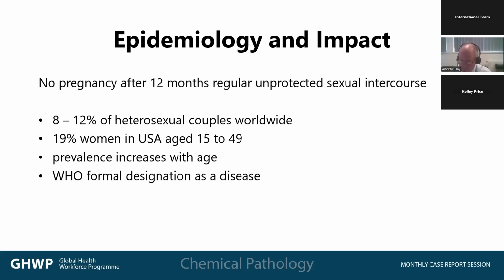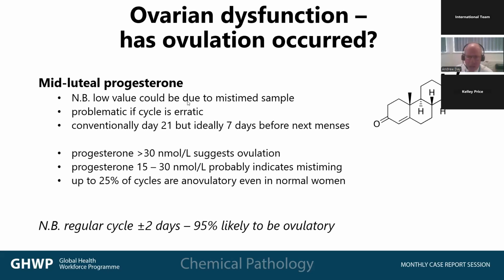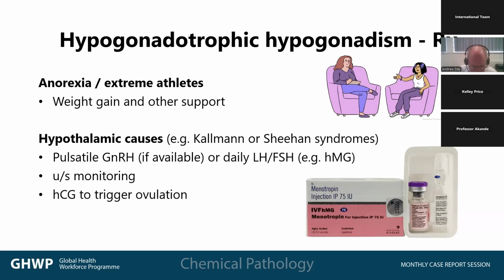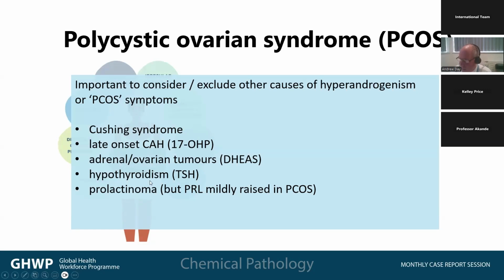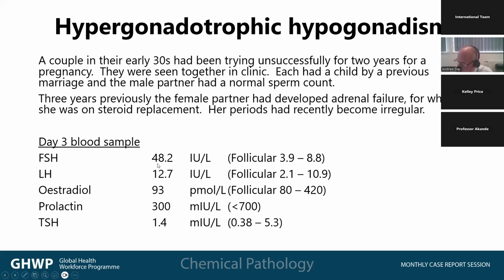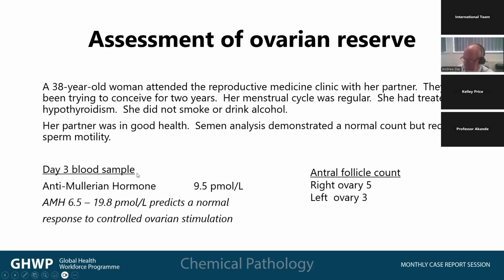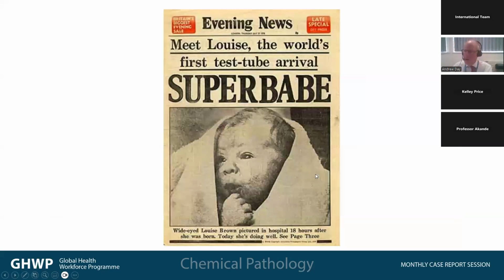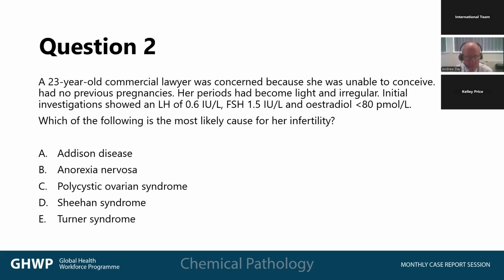Endocrinology – Infertility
This session with Dr Andrew Day will provide an overview of the causes of infertility followed by a discussion of the endocrine and other biochemical investigations used in their diagnosis.